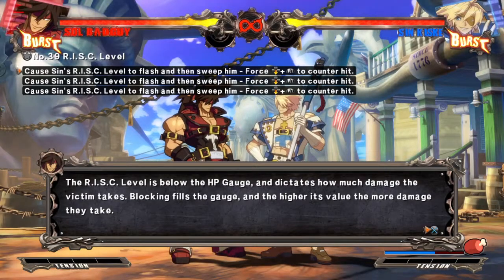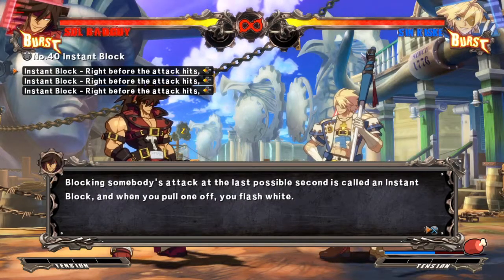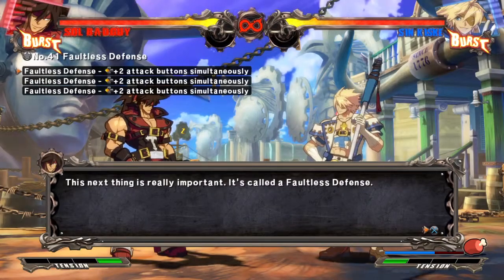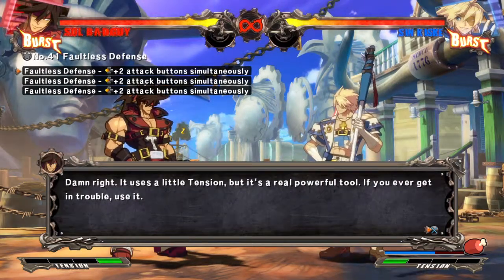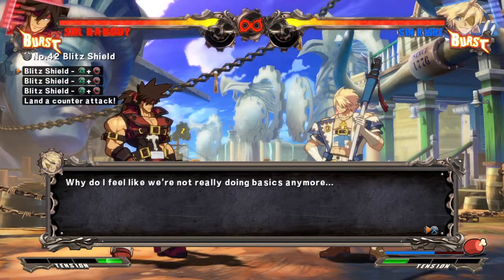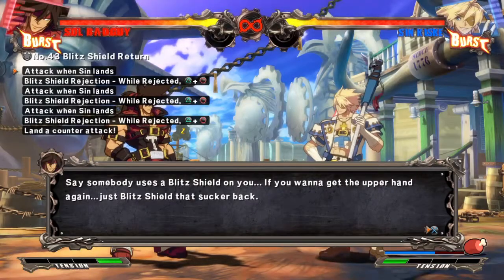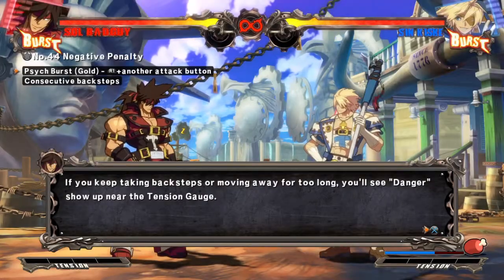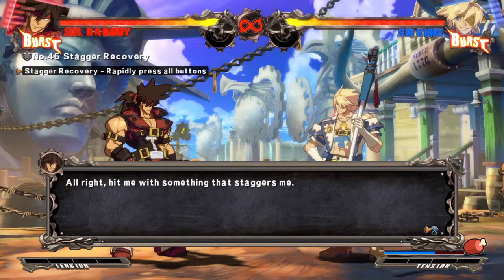Learning With Sin (Status Effects) (Guilty Gear Xrd #3)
Sol and Sin fool around with various effects in the game.